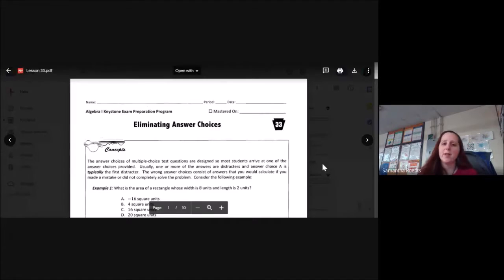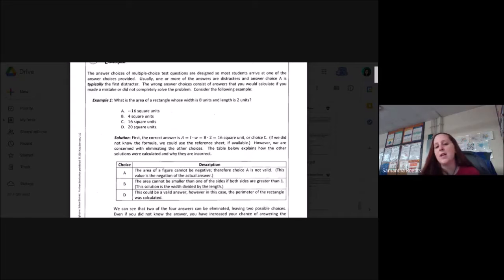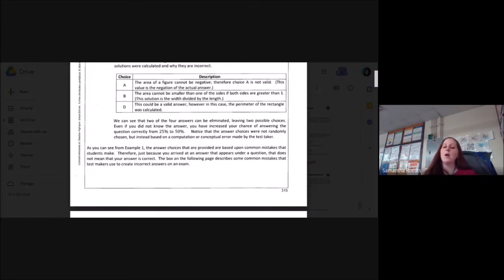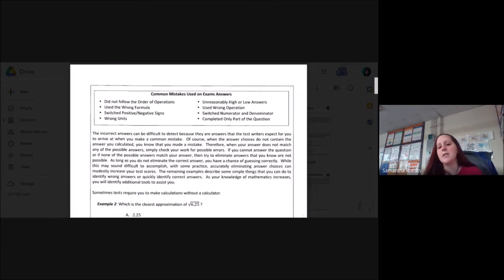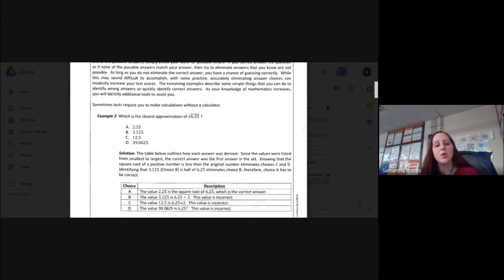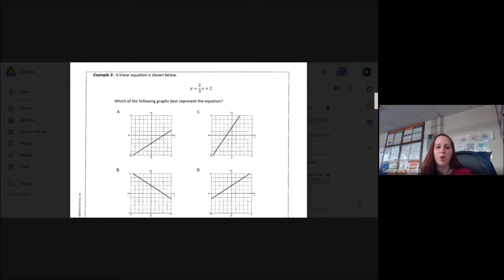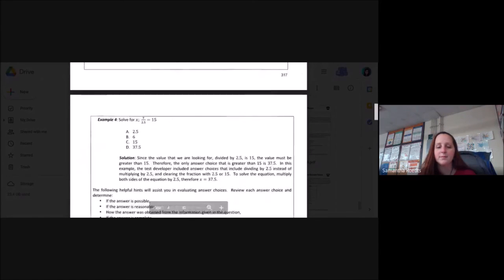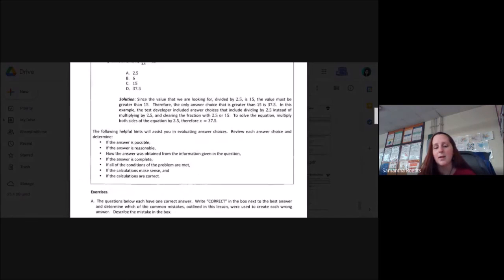Algebra Keystone Lesson 33